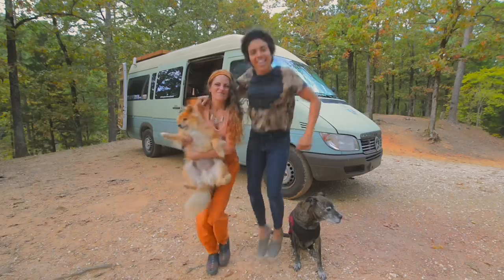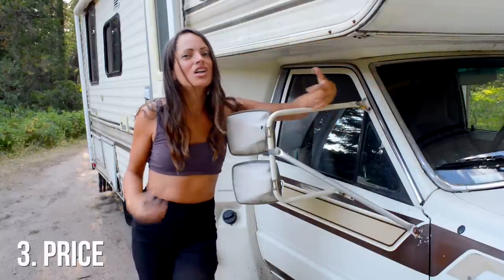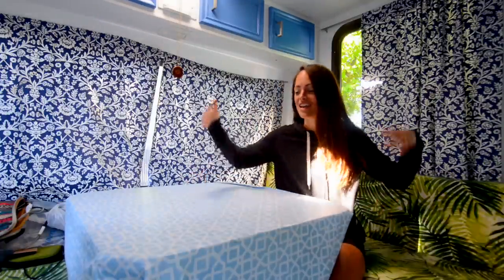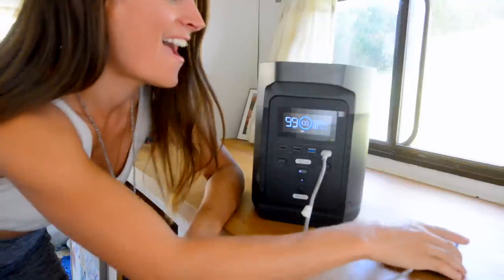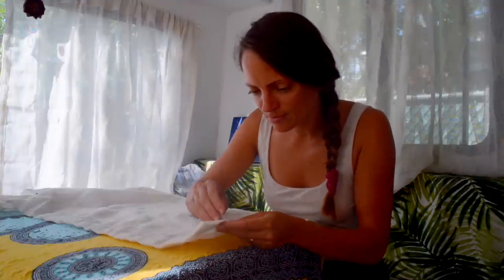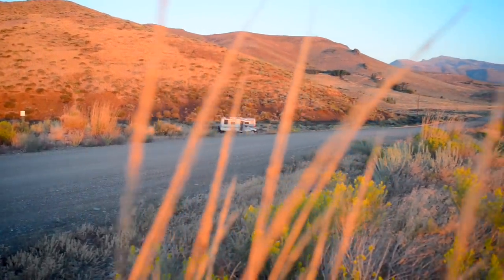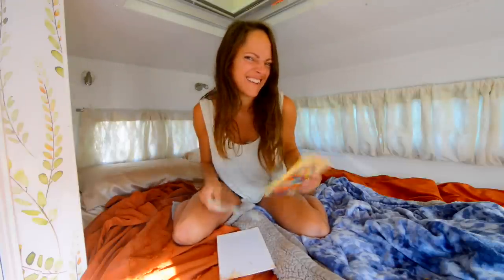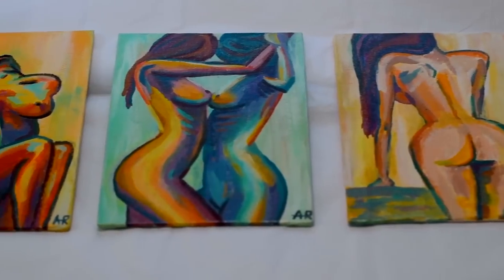MY NEW TINY HOME ON WHEELS!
After 3.5 years of living together in 80 square feet… we’re getting a second vehicle! That’s right, Abi is getting her own tiny house on wheels to call home. Join us as we give you the first peek of Abi’s tiny home. Can you guess what it is?

TIP JAR
Loving our videos? Send a tip to help us keep creating them. Your tips make a big difference for us!

RIDE AND SEEK MERCHANDISE
Stickers, Shirts, Hoodies, Tumblers, Mugs, Totes and more!

Solar Panels: GoPower by Dometic
Ceiling Puck Lights
Mood Lighting
Ceiling Fan
Fresh Water Tank
Raptor Liner Textured Paint
Wood Burner (make your own secret tree door)

Cast Iron Pan Set
Bug Screen
CarbonMonoxide Alarm
First Aid
Dog food storage
Moon Night Light

MUSIC CREDITS
We claim no rights or ownership to music. All credit to artists.

We are Nat & Abi, a married couple from the USA, and we turned an ex prison van into an off grid cabin on wheels in order to travel the world with our 2 rescue dogs, Bear + Peluche. For the past 2 and half years, we've embraced life on the road in our tiny home and we share our highs + lows right here every week. By living and sharing our story, we hope to inspire you in your own life.

ALL LOVE, NO HATE
We love our LGBTQ+ friends and have founded a platform for queer nomads, check out @VANLIFEPRIDE on INSTAGRAM

Nat & Abi
Bear + Peluche

Lets Play RIDE AND SEEK